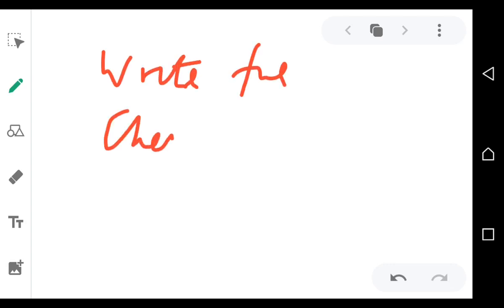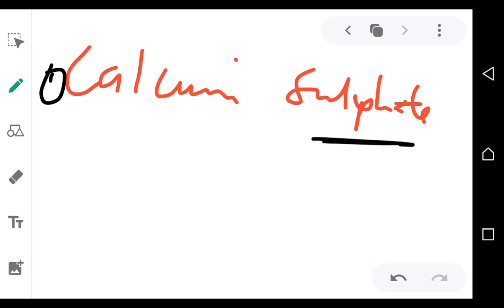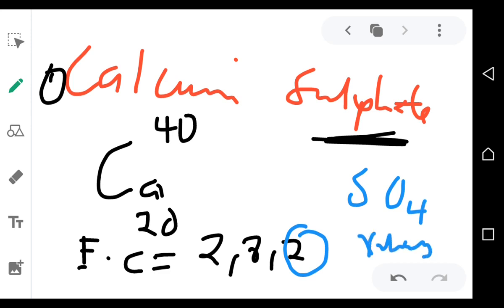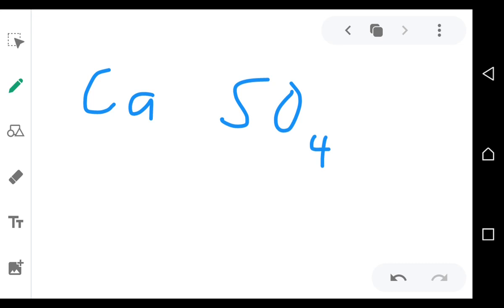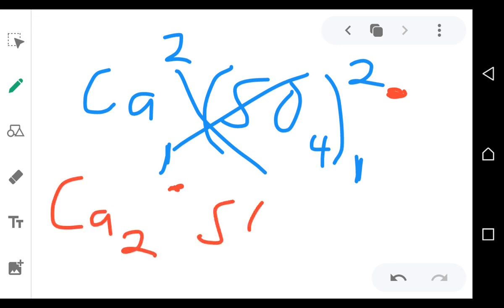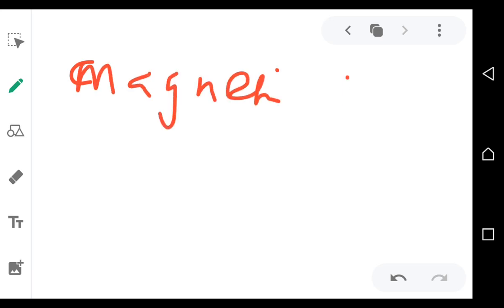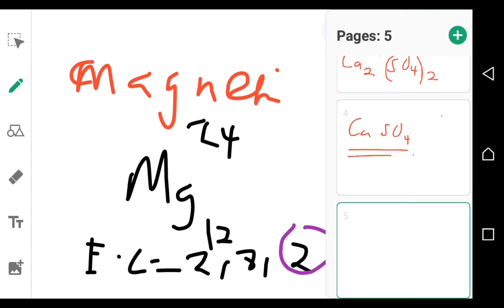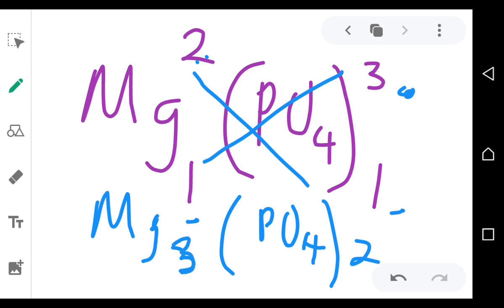Chemical formula using radicals